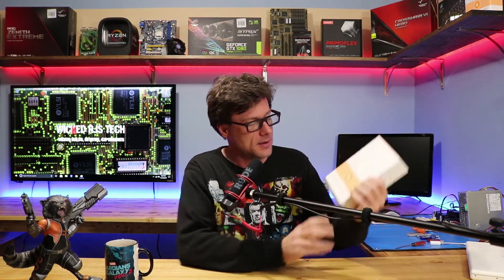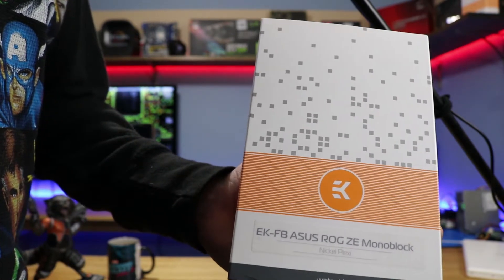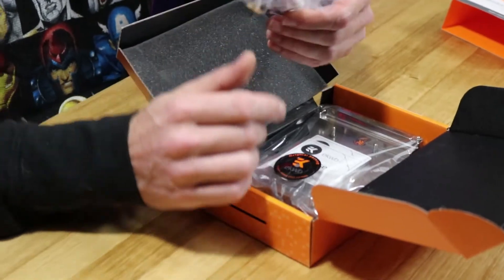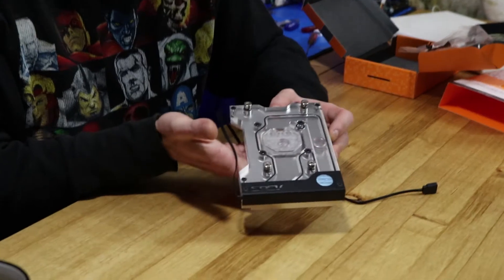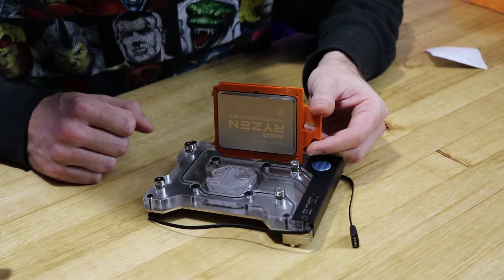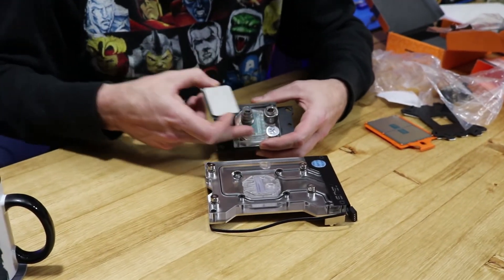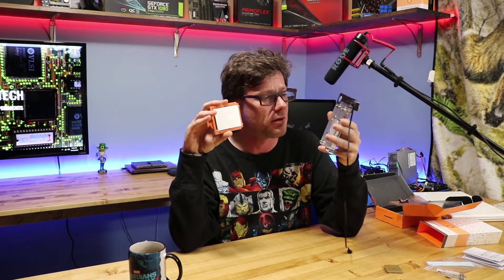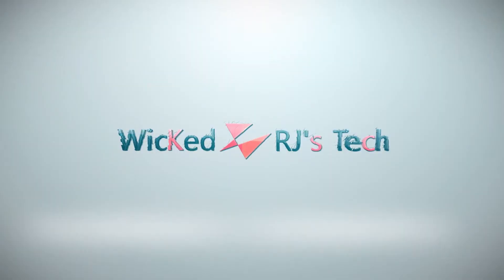Unboxing the EK-FB ASUS ROG ZE RGB Monoblock Waterblock for the Threadripper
I have been getting in parts for the Threadripper build, and I went with the EK-FB ASUS ROG ZE RGB Monoblock to use with the ROG X399 Zenith Extreme motherboard. I unboxed this new waterblock from EK and have a close look at it and see if it covers the entire heat spreader of the Threadripper CPU.